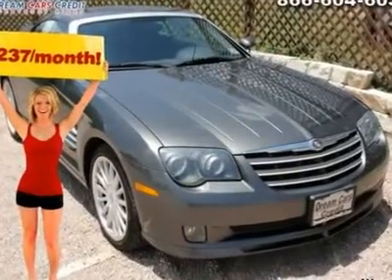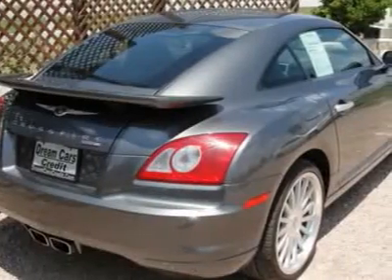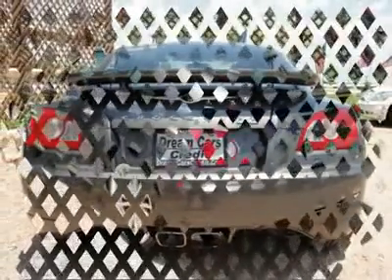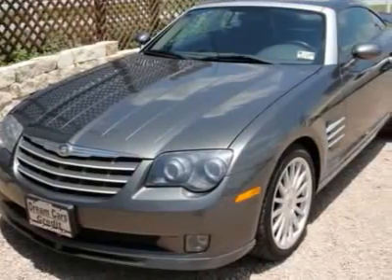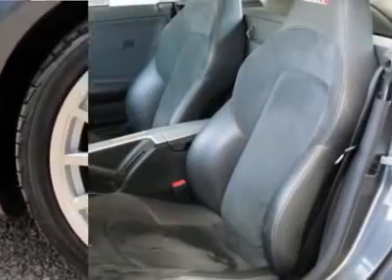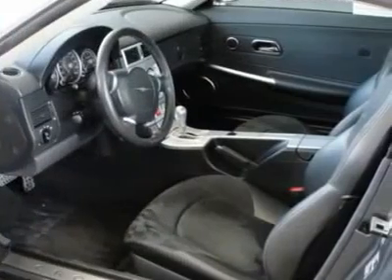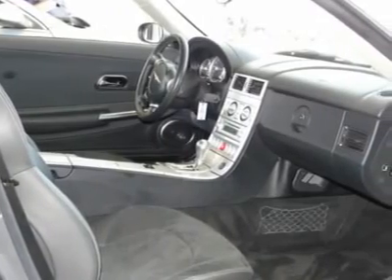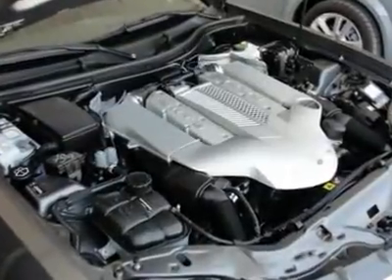2005 CHRYSLER CROSSFIRE Austin, TX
2005 CHRYSLER CROSSFIRE Austin, TX
Stock #048625

Dream Cars Credit
9577 E Hwy 290

**$229 PER MONTH with Free Warranty** CERTIFIED AND INSPECTED with available Financing. Powered by a wickedly powerful supercharged 3.2L V6 engine, and complete with a fantastic car fax report. This Crossfire harbors tons of really cool features such as, a premium single disc audio sound system, pristine racing leather seats, an on board navigation system, heated dual power seats, dual zone climate control, and much much more! Having gone through our rigorous 120 point ASE certified service inspection and our premium high quality care maintenance program, you can be sure to find this vehicle in excellent condition both inside and out! See videos, get details and APPLY **payment based on 60 months, 6.95 APR,20%+TTL down WAC. Call to make an appointment or stop in anytime to see our complete line of sedans, compact cars, trucks and family vans. We've got it all!